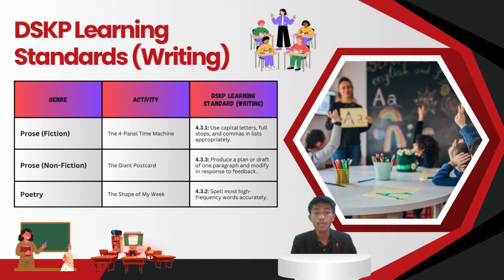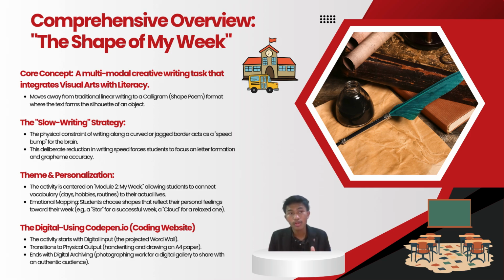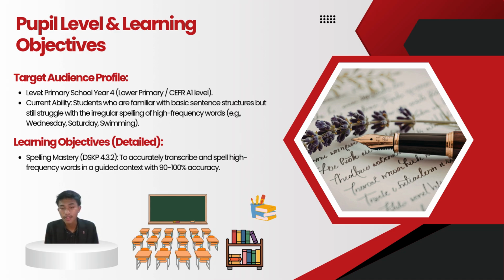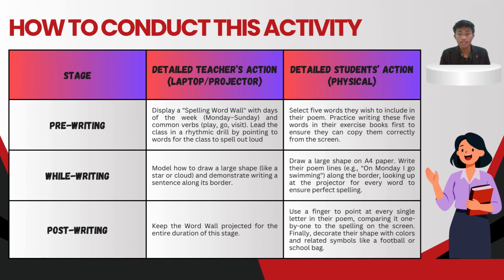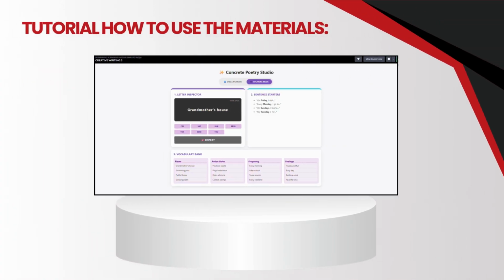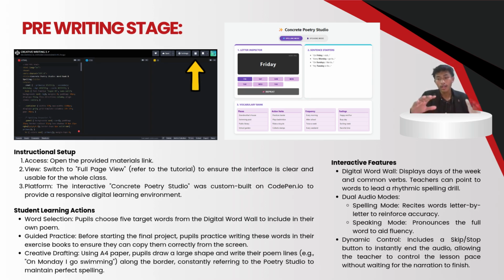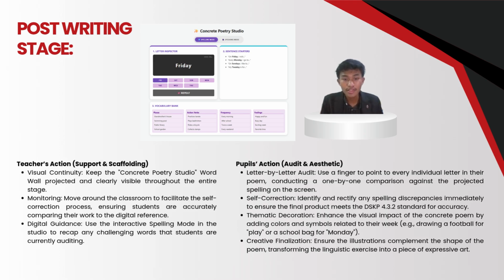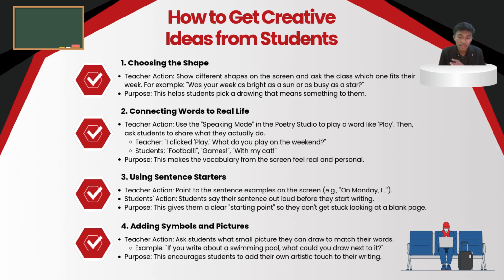TSLB3563 TASK 3: PERFORMANCE (PRESENTATION OF THE DIGITAL MEDIA)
CREATIVE WRITING IN THE PRIMARY ESL CLASSROOM

MUHAMMAD AL AMIN BIN HASSAN BAKRI
PISMP TESL D JUNE INTAKE 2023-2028